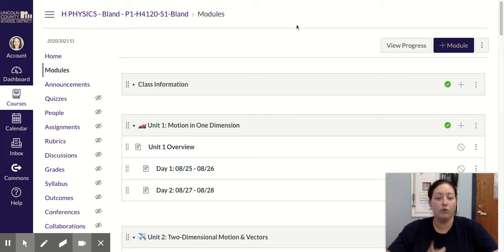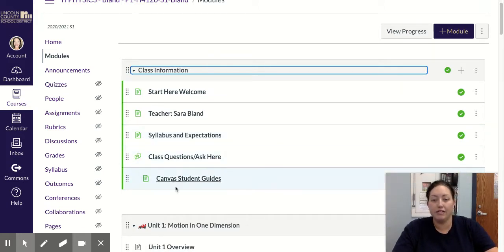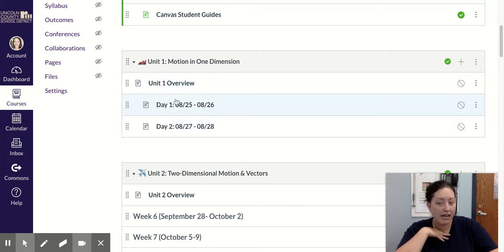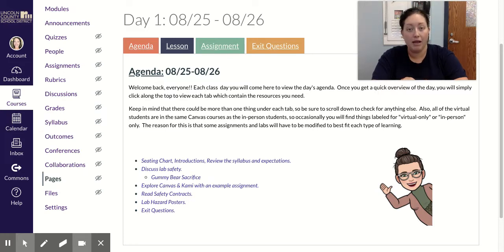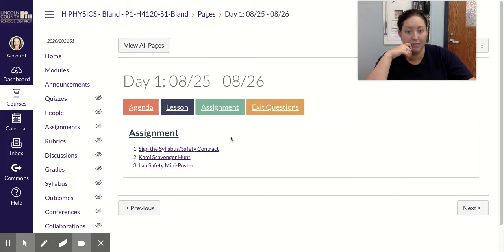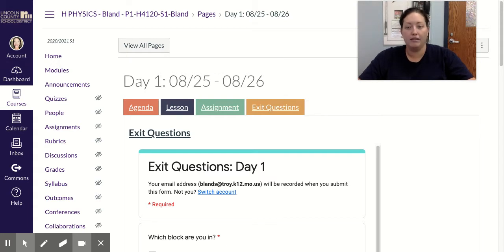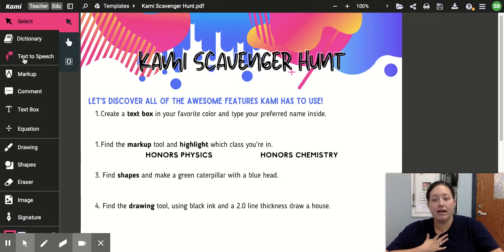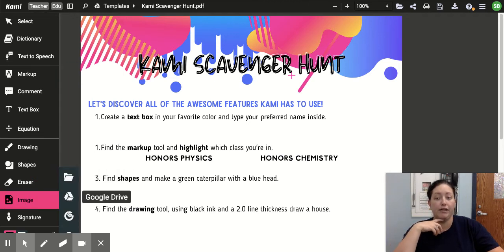Kami Scavenger Hunt